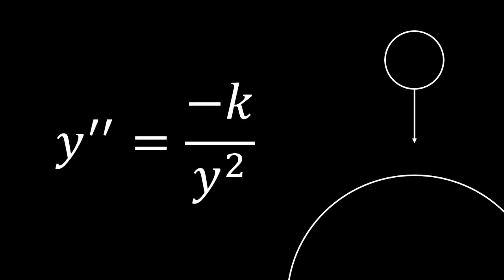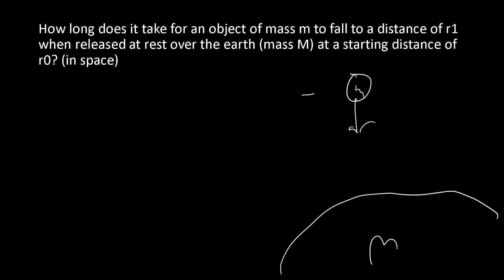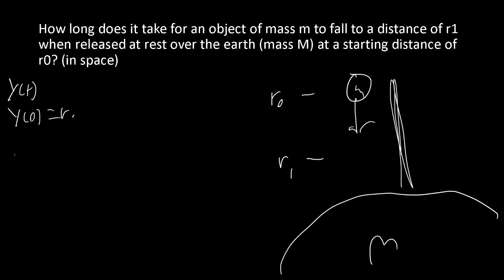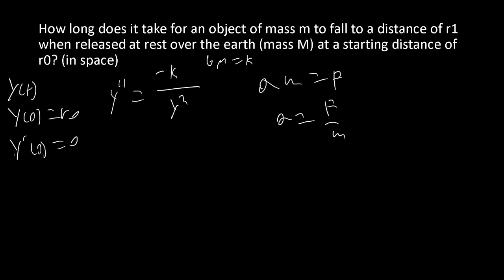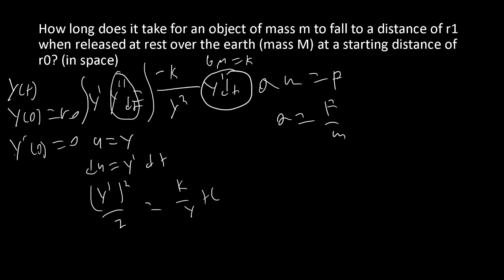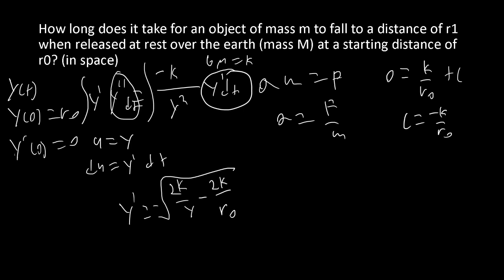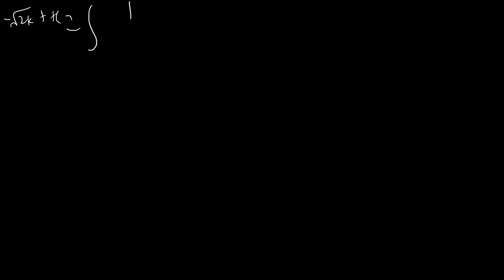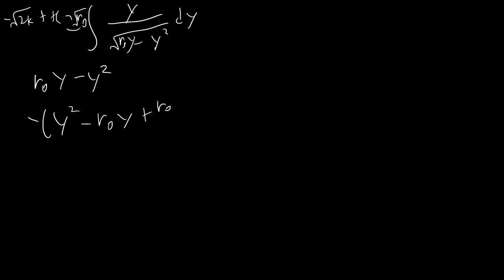A cool nonlinear 2nd order ODE from physics!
y''=-k/y^2 solved as a result from the problem of figuring out how long it takes an object to fall towards the earth.